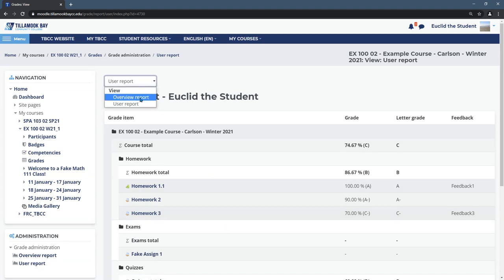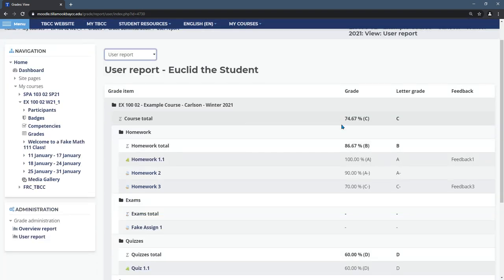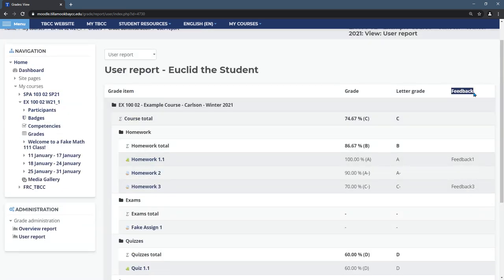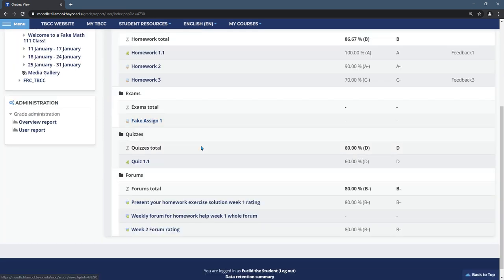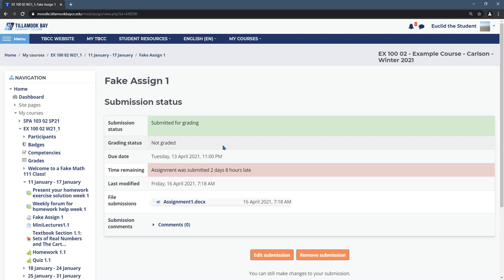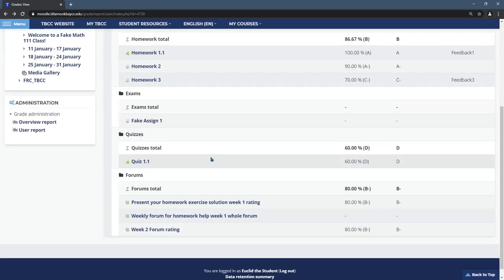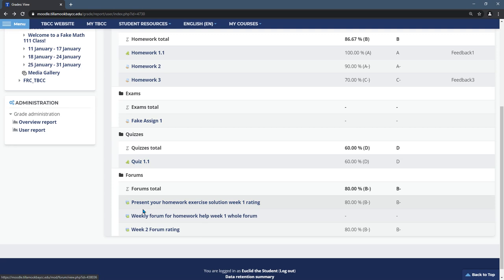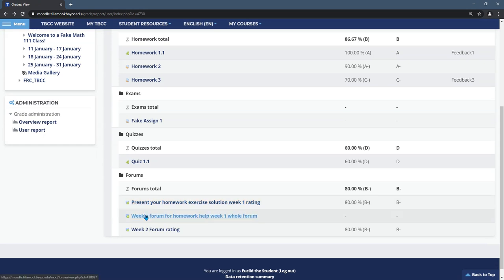Moodle for Students - Checking Your Grade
Moodle Help at Tillamook Bay Community College